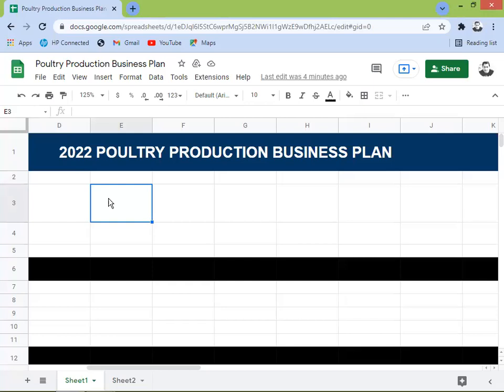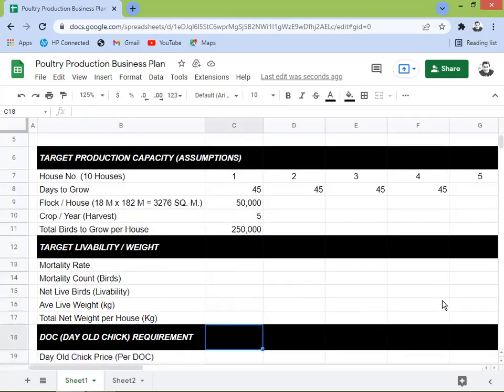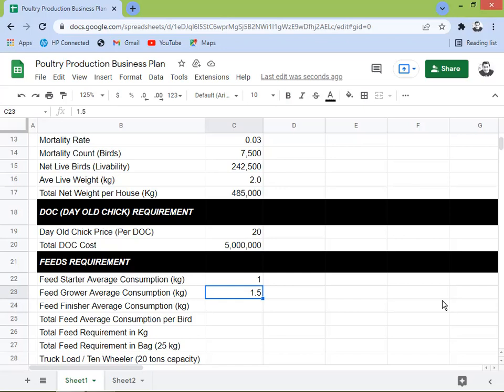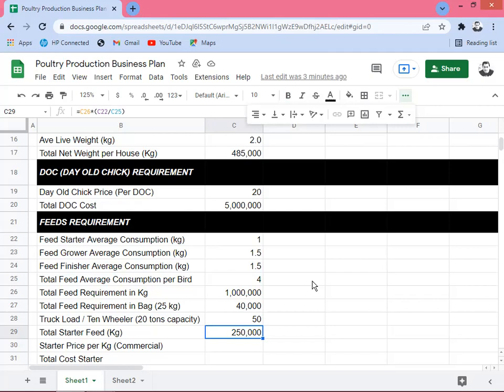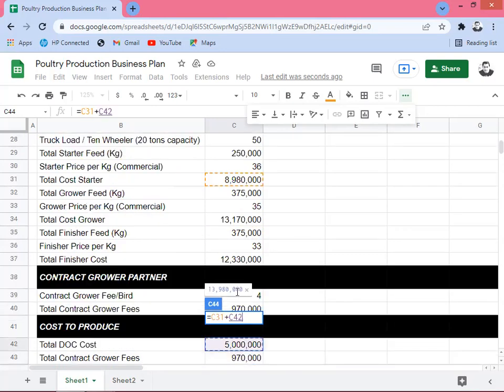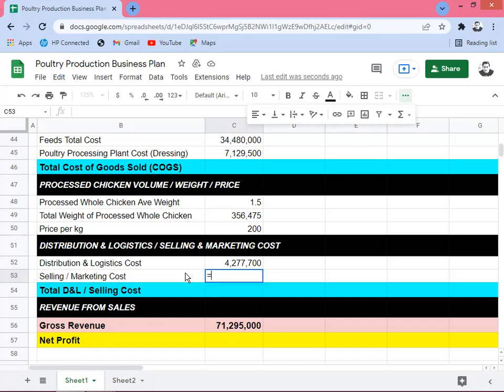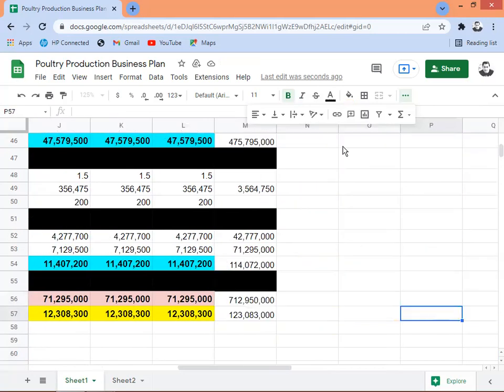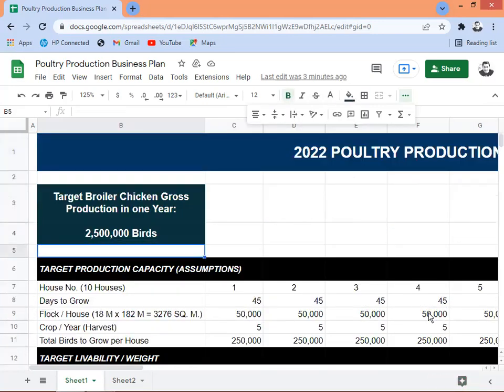How to Plan Poultry Business - Broiler Chicken Production Business Plan - Planning Skills